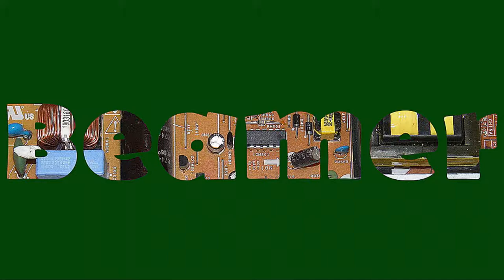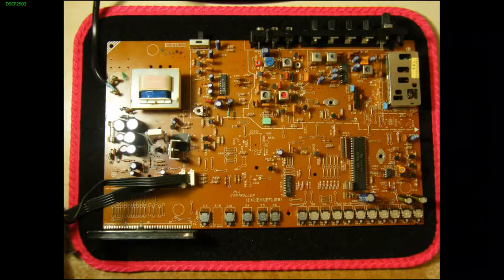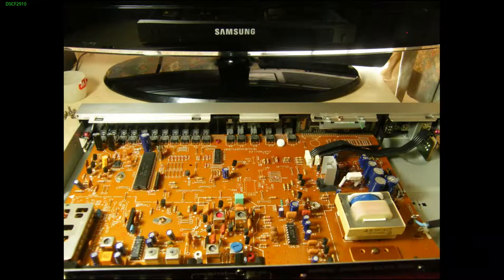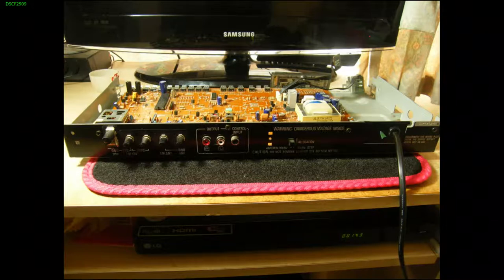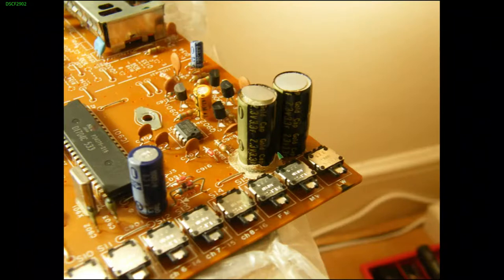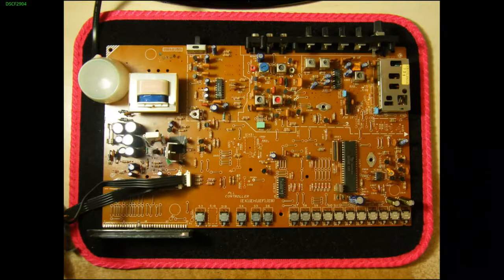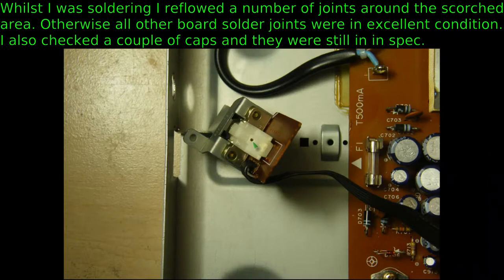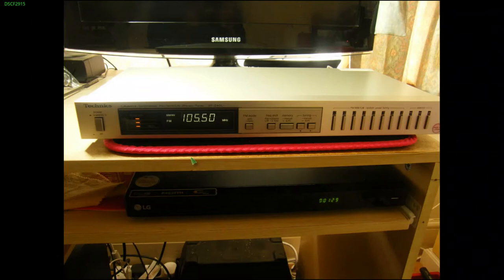Technics ST-Z45L Tuner Repair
The repair of a Technics ST-Z45L (circa 1982) tuner. Warning this is for Electronic Engineers and competent technicians only – Very Exposed Mains Voltage! However, I found it a reasonably easy repair and (albeit for another model) managed to find a downloadable circuit diagram.
**Please help me purchase more components for more projects/repairs.

Notes:
* The 2 Gold Super Caps are connected in series and when fully charged should be about 4.5VDC.
* My added small heatsink and replacement transistor (Q701) mustn't be physically too high above the board – will short out when the case top is fitted!
* Once finished, the very small hole I drilled on the back of the main's switch can be covered by electrical tape.

Buying a TIP41c (sometimes RS doesn't charge P&P - if ordering online?)